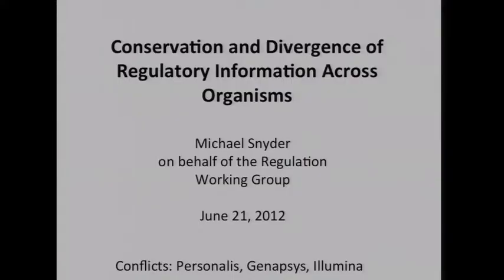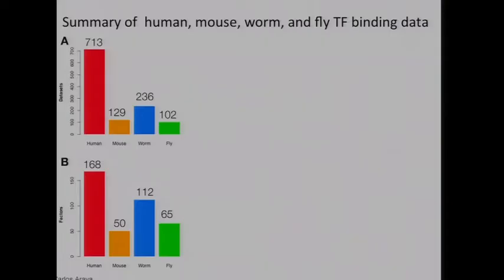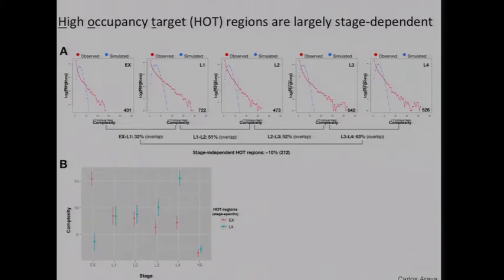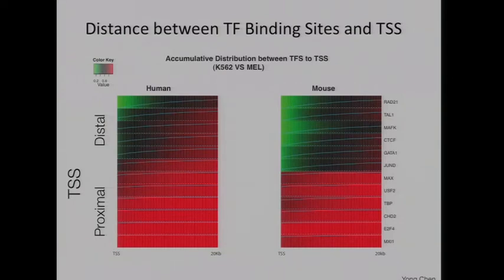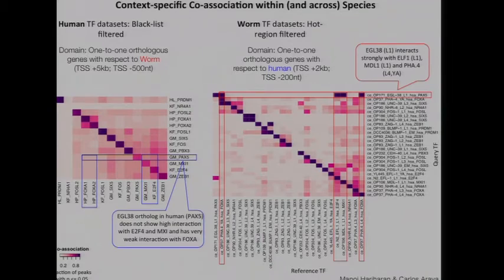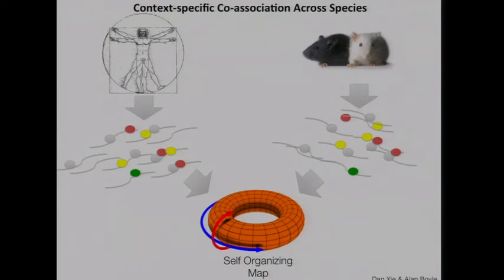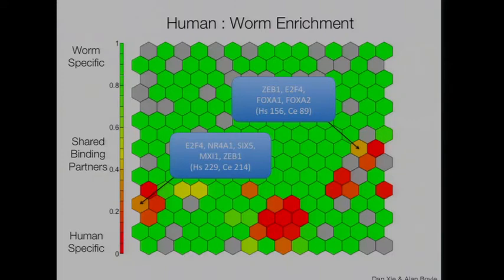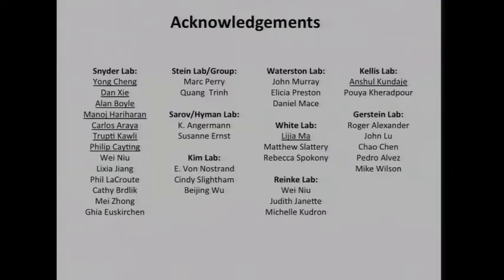Regulatory Conservation and Divergence Among Organisms - Michael Snyder